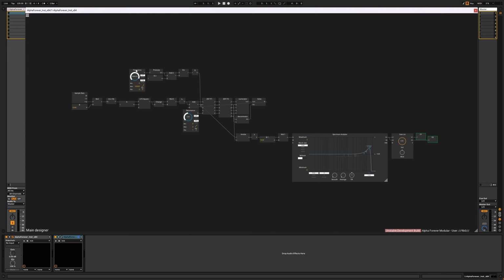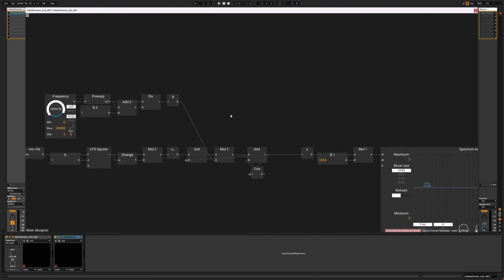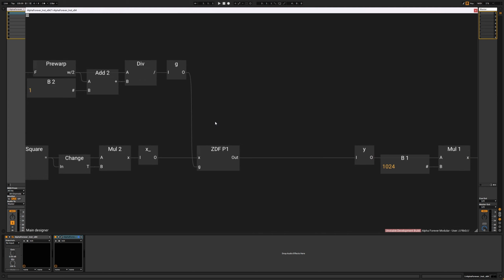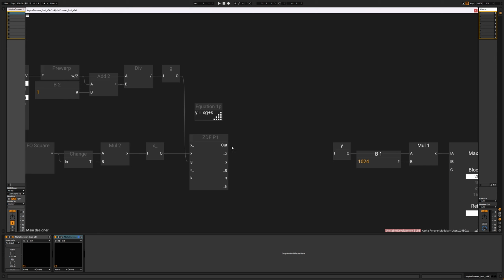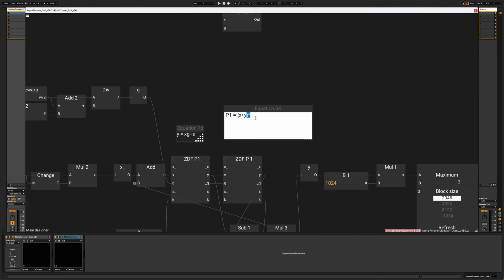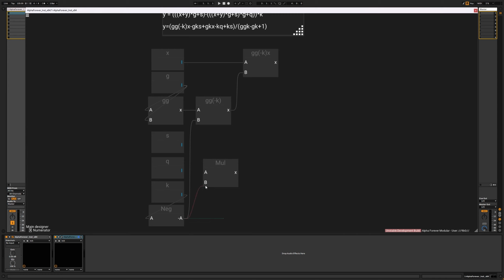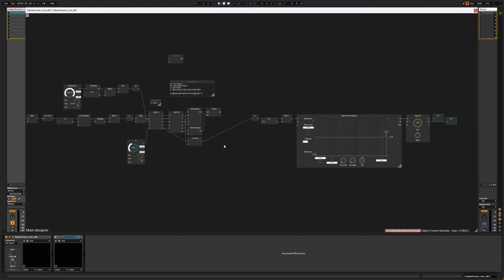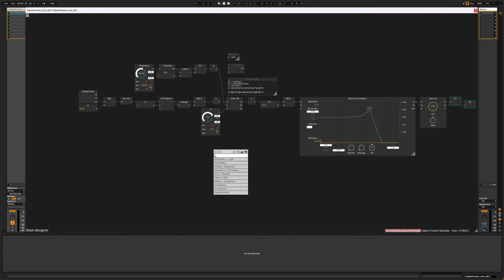Building a ZDF/TPT Sallen-Key filter from scratch (so you don't have to) // ZDF Filter design part 1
In this video, I'm building a ZDF/TPT 2-pole filter following the Sallen-Key topology (featured in the Korg MS20 synth) from scratch. The sonic capabilities of the linear SK filter match the sound of the state variable filter (both are 2-pole designs), but the SK is capable of a high-pass output from the 1st pole's Hp pickup: resulting in a brighter, harsher Hp filter with stronger resonance. Can be expanded with non-linearities, which would make the sound closer to the instrument that made this filter famous.

You can download this patch from our Discord.

Timestamps:
00:00 Intro
01:55 The test setup
02:45 Cutoff frequency prewarp using the Bilinear transform
03:42 A quick look at an analogue 1pole
05:04 Naive 1pole lowpass filter
06:28 Why trapezoidal integration?
08:33 Building the trapezoidal integrator
08:57 ZDF 1pole lowpass filter: done
09:12 Sidenotes
10:00 Multiple unit delays
10:20 Changing the node processing order
11:40 1pole filter as a filter pole
12:00 Equation of the 1pole filter
12:20 How we save time on ‘s’
12:54 Scaling ‘s’ by ‘1-g’
14:11 Preparing inputs and outputs
15:20 Messing around with the plug order
18:31 Building a naive Sallen-key filter
21:30 Equation of the signal path
25:05 Solving the equation for y: the lazy way
26:36 Building the feedback solver
31:54 Testing: something is off
33:05 Processing order matters
34:35 Wrapping things up into a self-containing node
35:30 Multimode - Bp pickup at the feedback
35:50 Multimode - Hp pickup from the Hp output of P1
37:05 Ready
37:27 Final thoughts
39:25 Bye